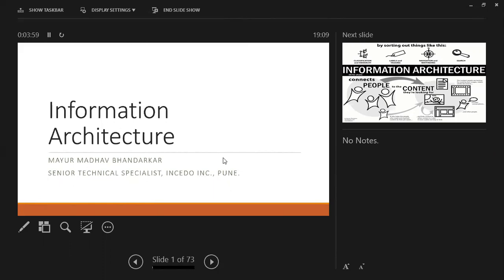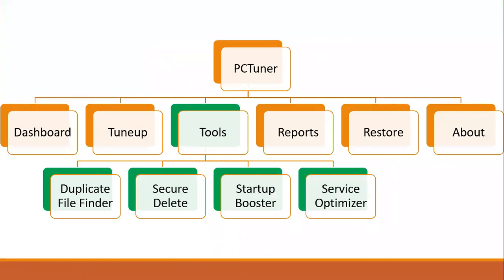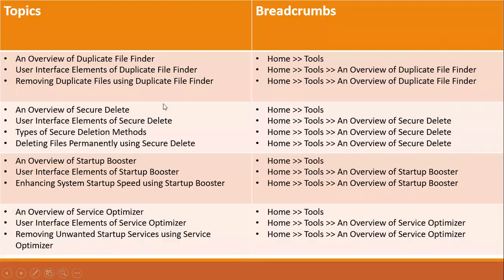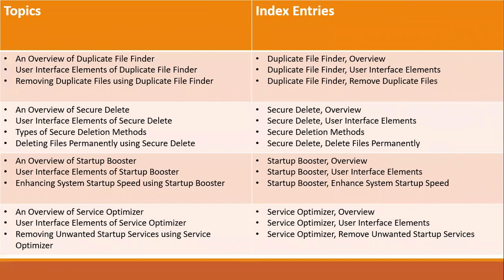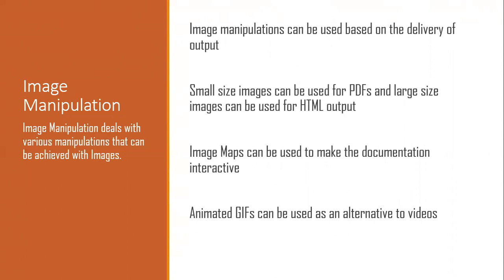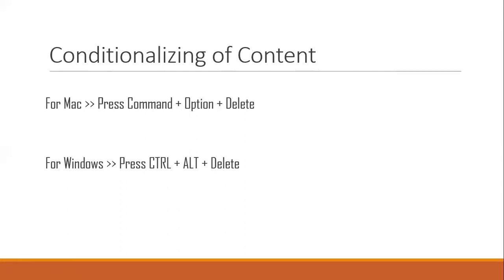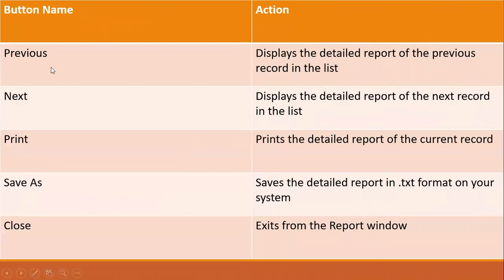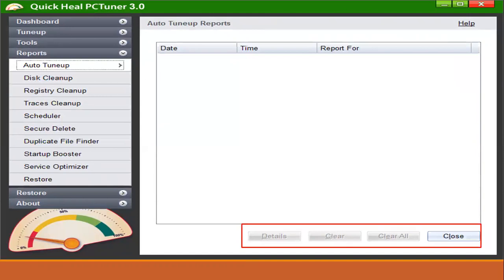[Webinar] Information Architecture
Speaker: Mayur Bhandarkar
Date: 9th April 2018

Webinar Manager/Host: Bibhudatta Sahu